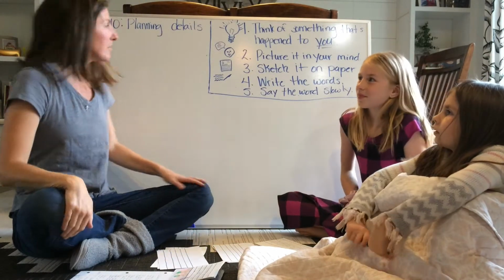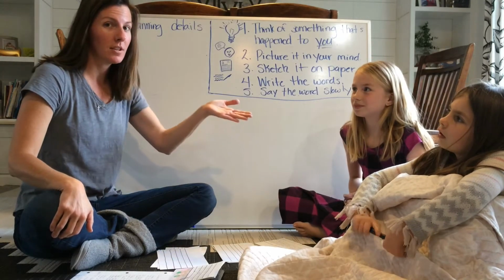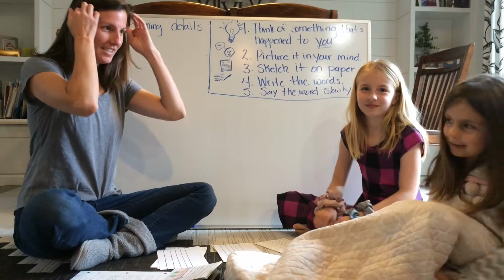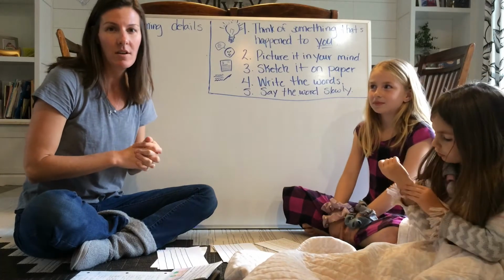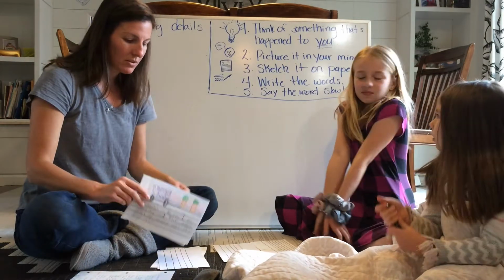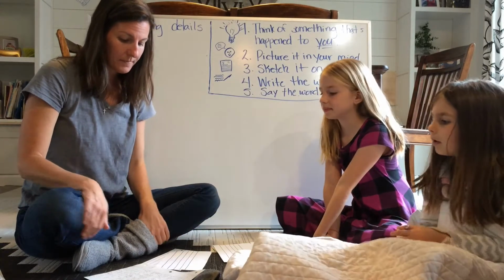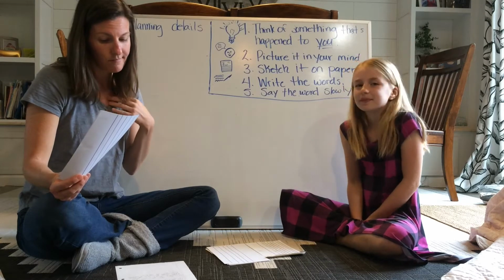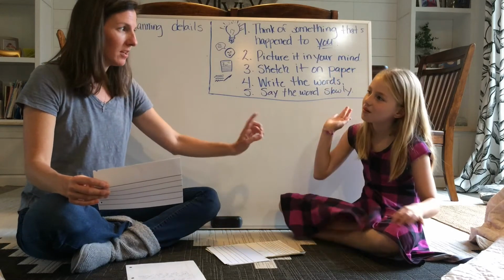Homeschool K2 - Writing: Day 10 - PLANNING DETAILS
This video is the 10th lesson of many in a unit for K-2 learners. This unit encourages writers to write about small moments or tiny seed ideas. Lessons will focus on:
- brainstorming ideas
- choosing an idea
- planning a story; recounting two or more events
- including some details regarding what happened
- internal dialogue
- small actions and adding on to our ideas